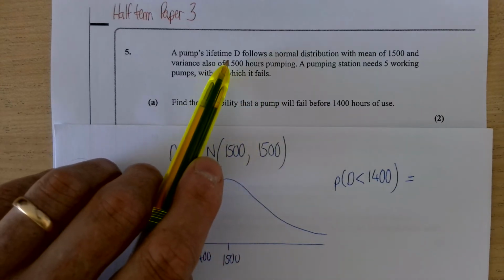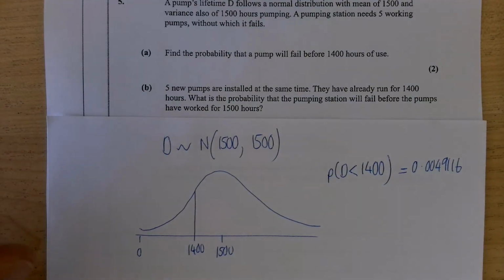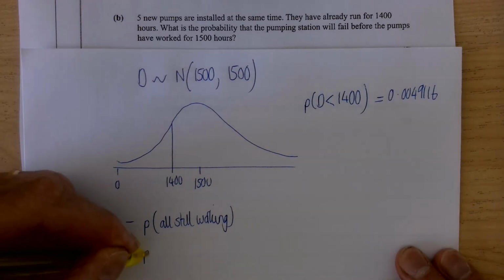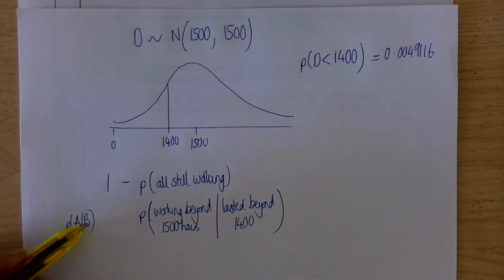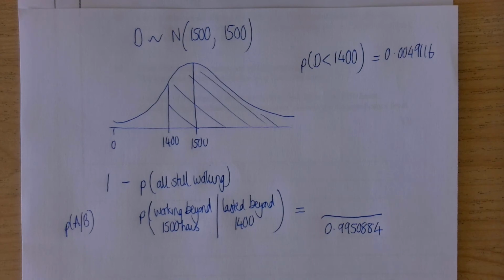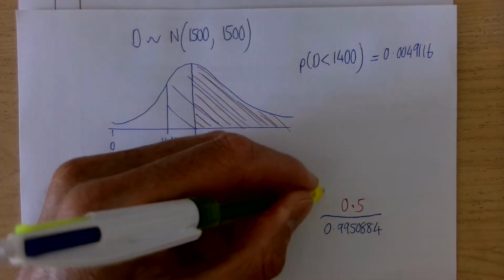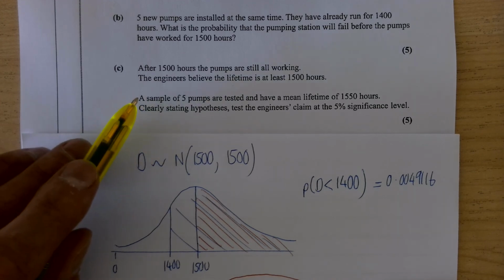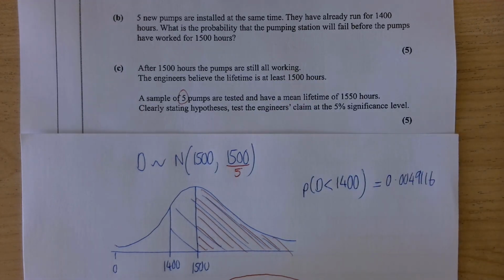Half term Mechanics Paper Question 5